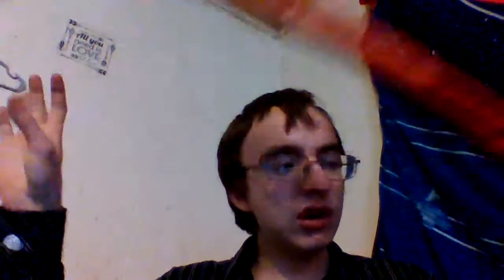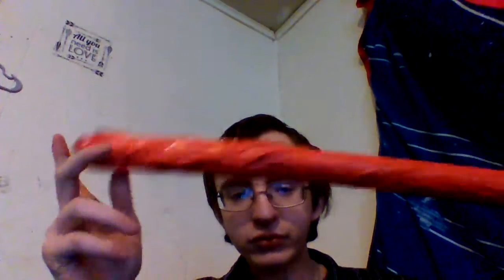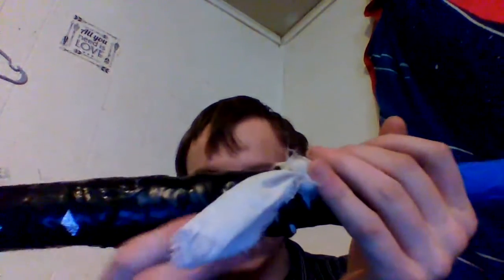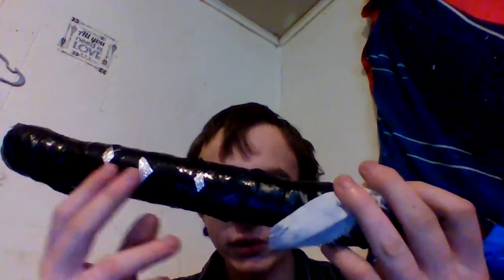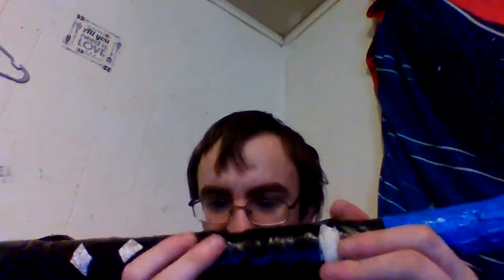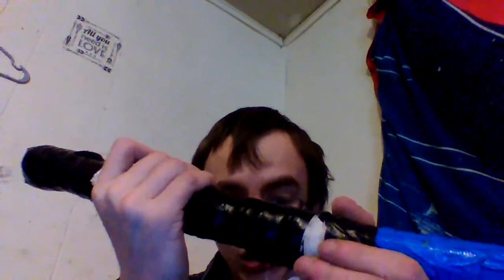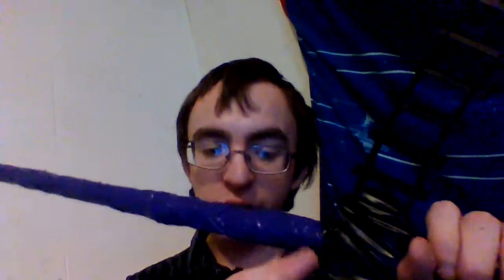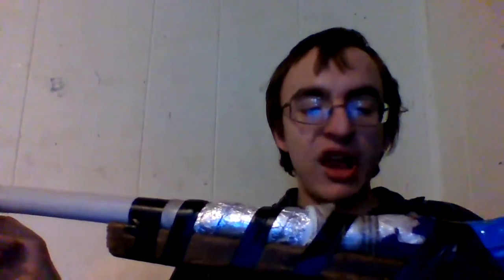DIY PVC Pipe Lightsabers(READ DESCRIPTION)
After three months of gathering materials, planning out logistics, and looking at some pictures of lightsaber hilts, I´ve completed the lightsabers you guys really hungered for.

The lightsabers are based on lightsabers from The Force Unleashed gaming franchise and the KoTOR(Knights of The Old Republic) gaming franchise.

I also gave my previous DIY project a little upgrade by doing away with the cardboard stock and short PVC pipe barrel and substituting them for a wooden stock (from an old cap gun musket) and a metal barrel(from a broken fan).